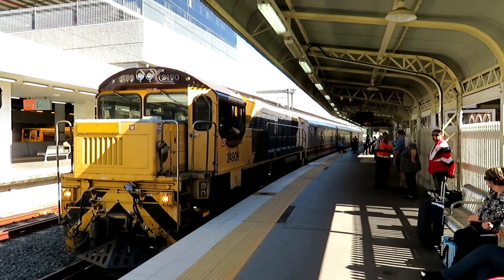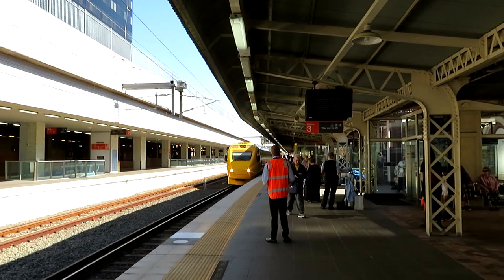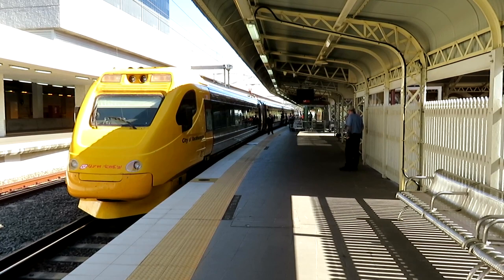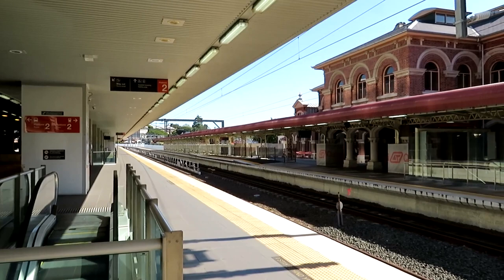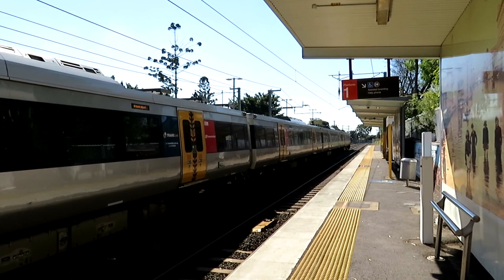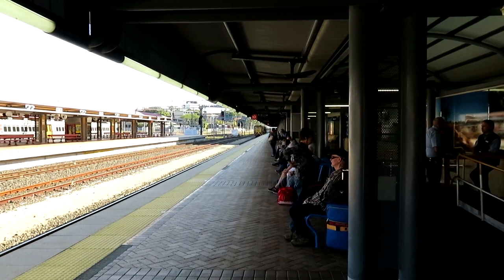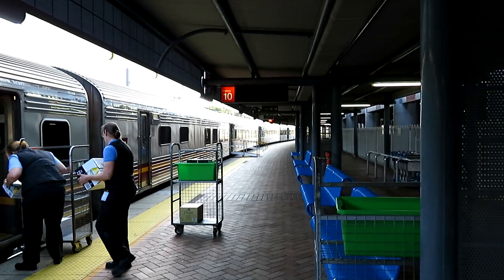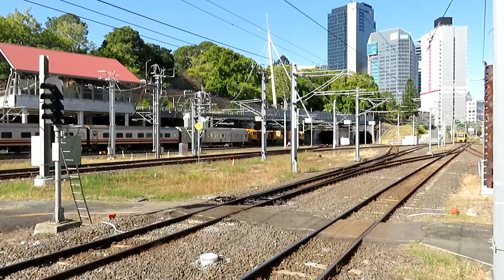Various Trains in Brisbane. John Coyle video.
Tilt Train, Spirit of the Outback, Westlander.